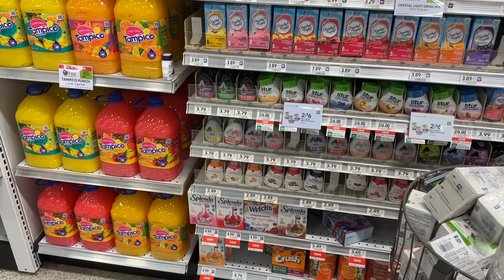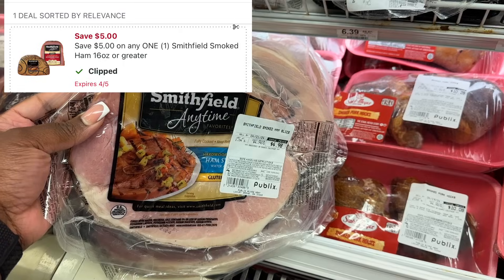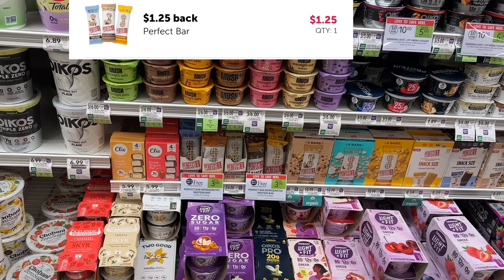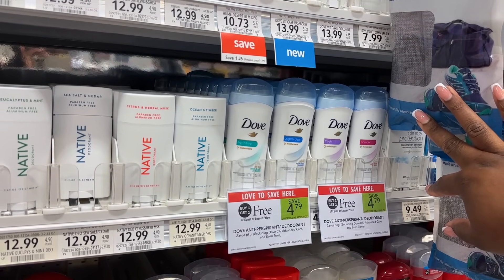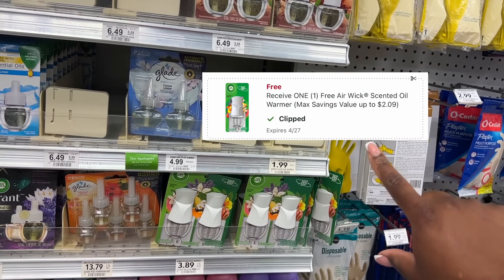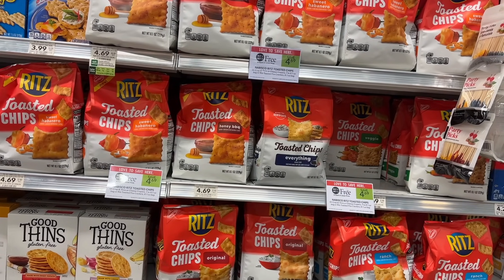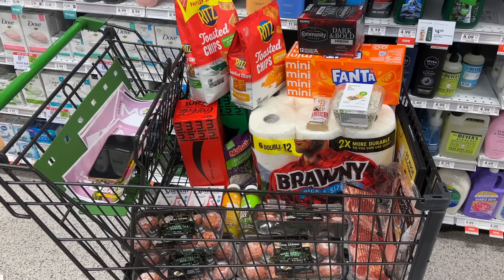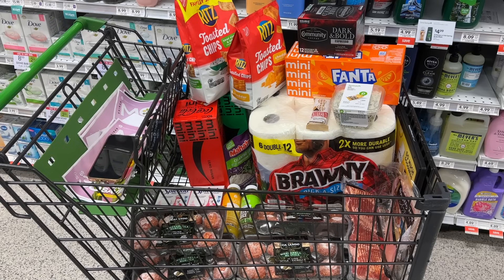Publix Free & Cheap Digital Couponing Deals & Haul This Week| FOOD STOCK UP 🔥| 4/3-4/9 OR 4/4-4/10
In this vlog, I'm taking you couponing with me to score some money maker groceries at Publix. These deals are good from 4/3-4/9 OR 4/4-4/10 depending on when your sale starts.

⭐️Join Swagbucks for awesome rebates at Walmart, Walgreens, Target, CVS & more

Publix Free & Cheap Digital Couponing Deals & Haul This Week| STOCK UP TIME🔥| 4/3-4/9 OR 4/4-4/10